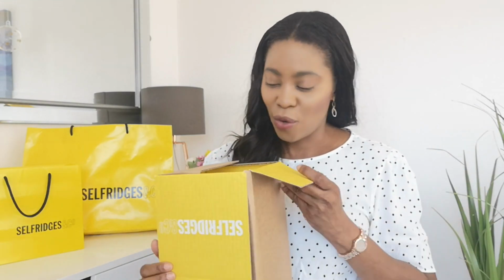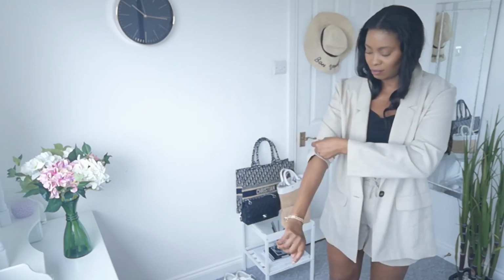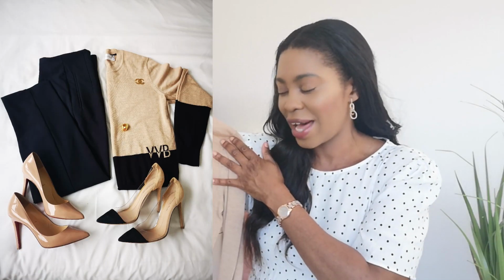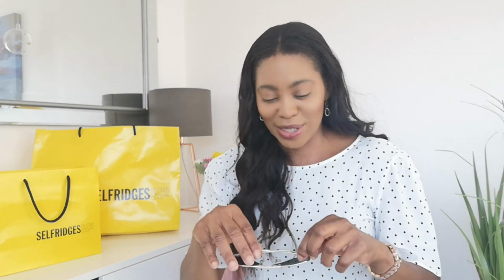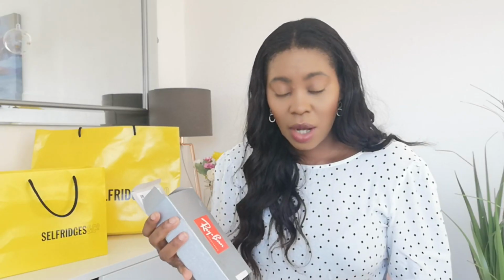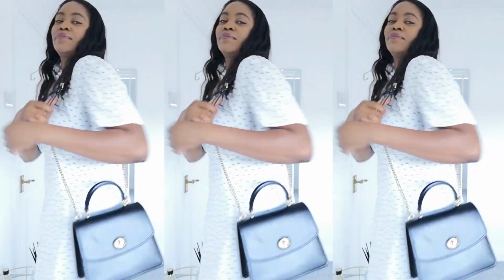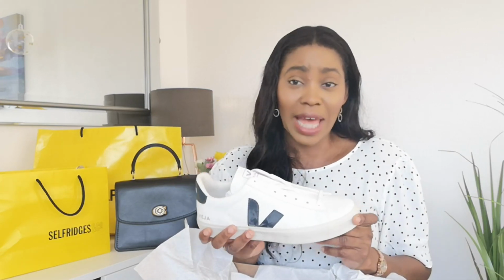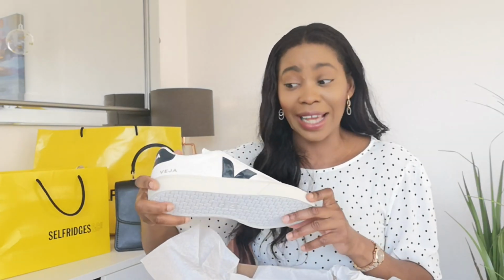Luxury Haul Unboxing 2020 | Selfridges Summer Luxury Haul | Victoria Beckham, Coach, Veja + more!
Luxury Haul Unboxing 2020 | Selfridges Haul & Try on | Victoria Beckham, Coach, Veja + more!

I bought a few things from Selfridges in this Luxury Selfridges Haul & Try on. Pieces from Victoria Beckham, Coach, Veja and more! If you love luxury haul unboxing videos, then you'll love today's Selfridges Haul & Try on. Selfridges is such a great department store for luxury designer brands and understated elegance, plus super friendly sales assistants. Want to see what I got in Selfridges? Keep watching and enjoy this luxury haul and let me know your favourite items!

What I'm wearing:

Hair details: 22inch "Luxe Bodywave" bundles from my wig store Fhab Luxe Hair